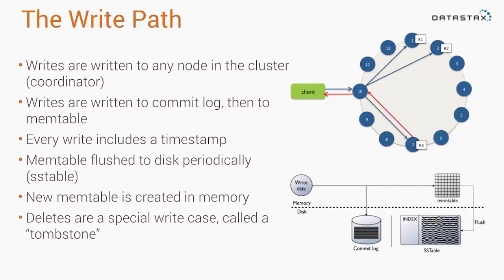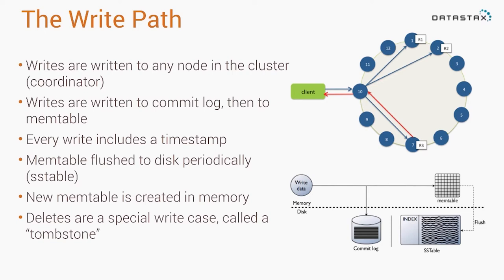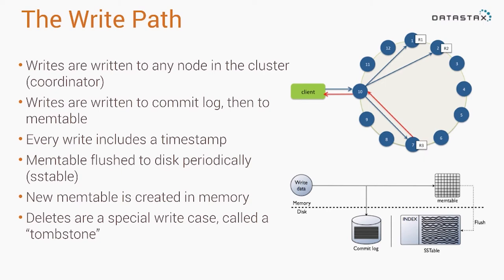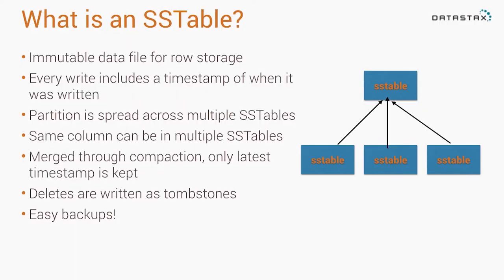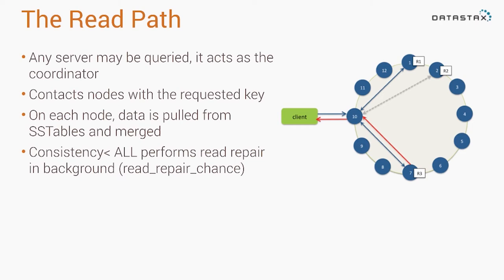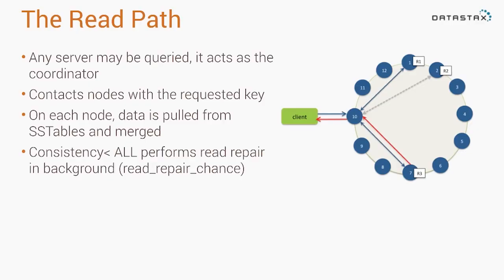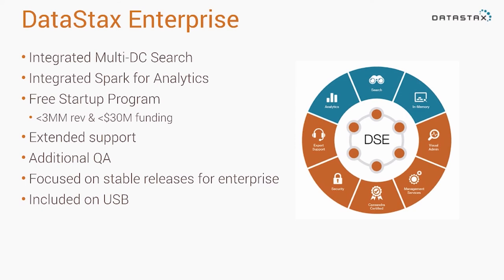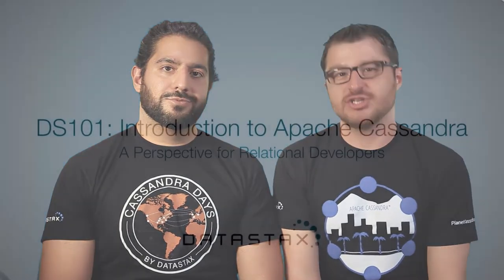DS101.3 Cassandra Internals and Choosing a Distribution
This beginner level introduction to Apache Cassandra™ outlines challenges encountered when attempting to scale with relational databases, and how NoSQL databases like Apache Cassandra™ address those challenges. It reviews the Apache Cassandra™ architecture, benefits, and how to use the Apache Cassandra™ read and write paths. Finally, it reviews Apache Cassandra™ distributions and helps you determine the best fit for your needs.

-- access all the FREE complete courses, tutorials, and hands-on exercises.